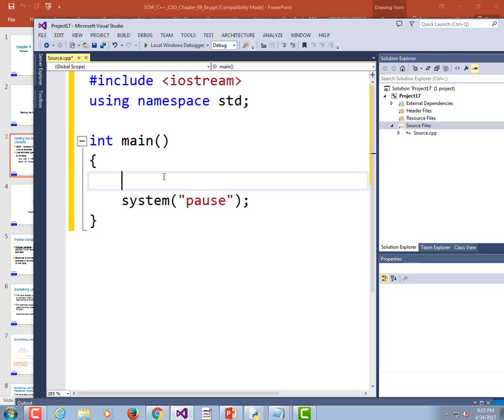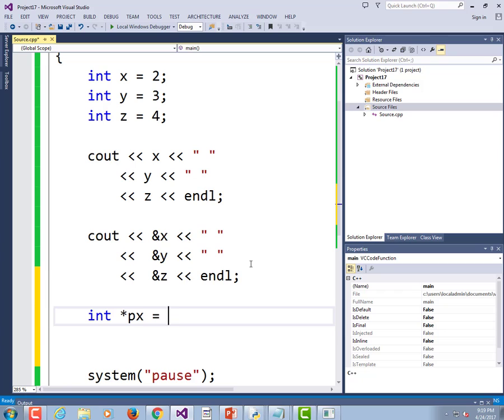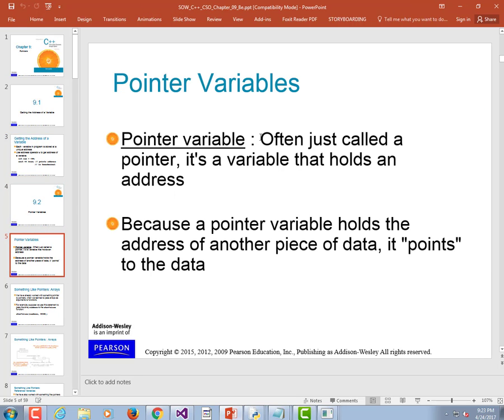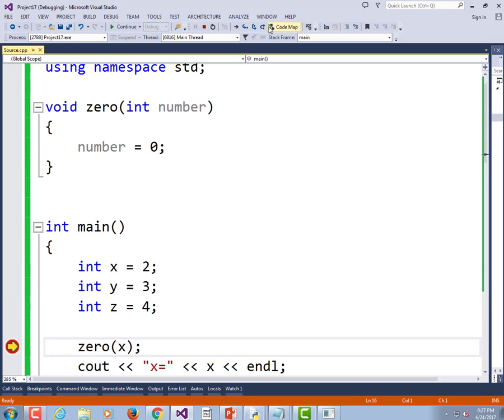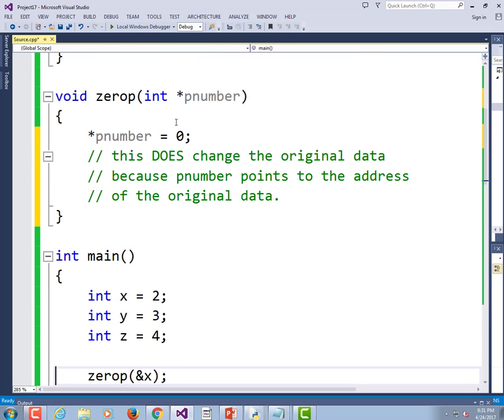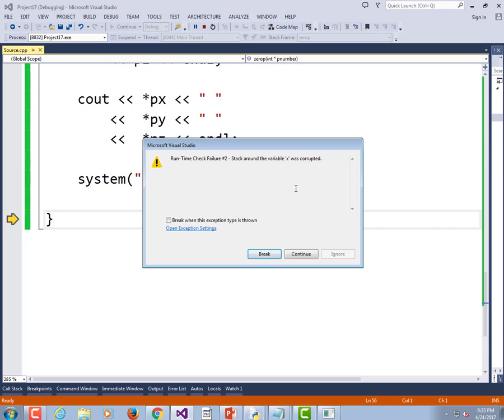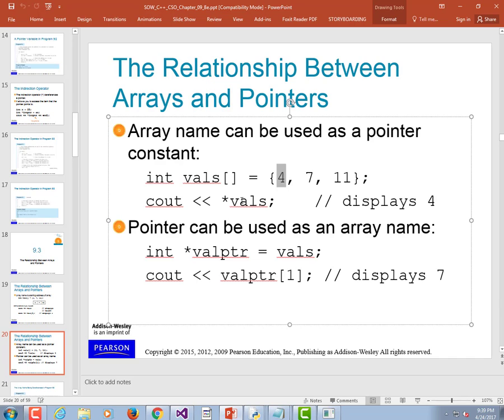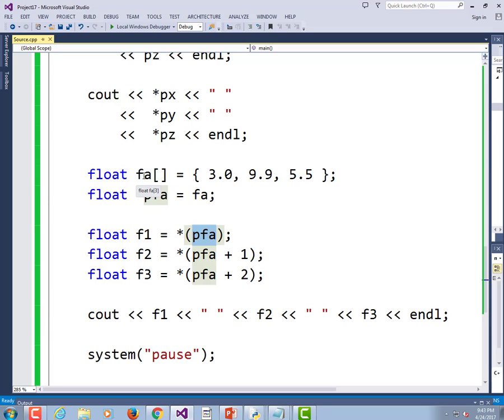CIT1173-2074 C++ April 24 2017 - chapter 11 pointers